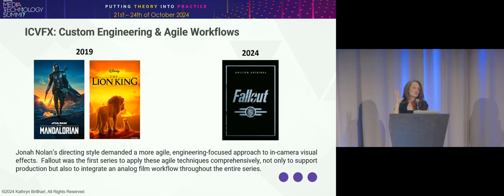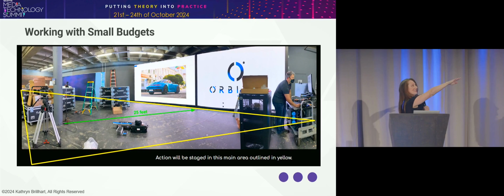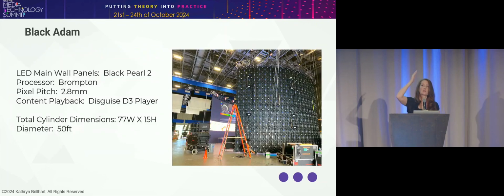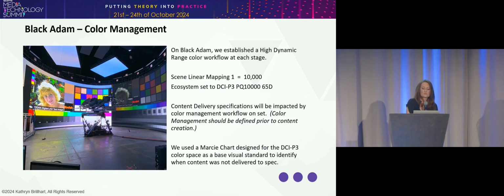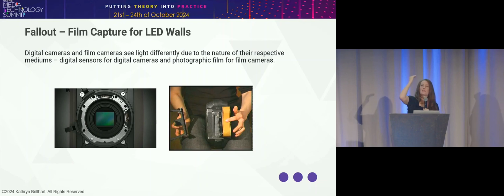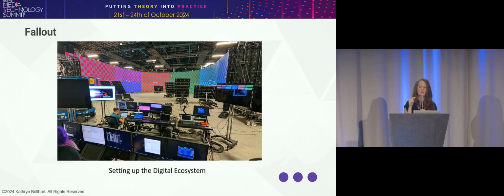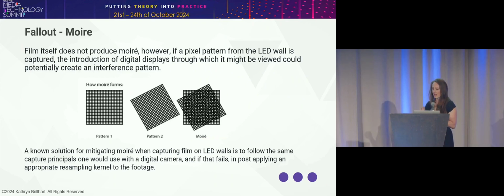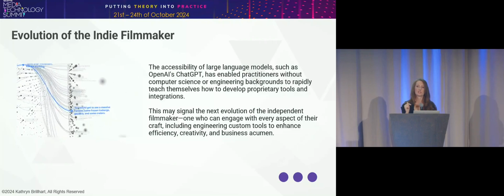Virtual Production Case Studies: Innovative Approaches to In Camera VFX in Contemporary Cinema 10/21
Virtual Production Case Studies: Innovative Approaches to In Camera VFX in Contemporary Cinema with speaker Kathryn Brillhart